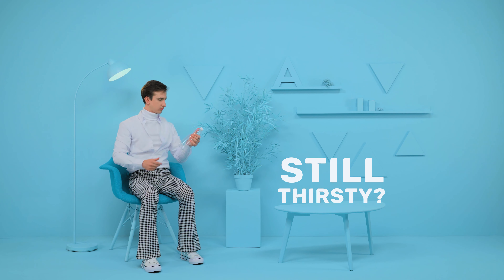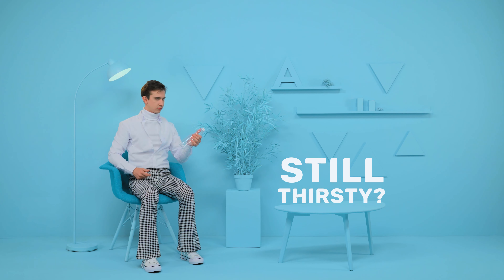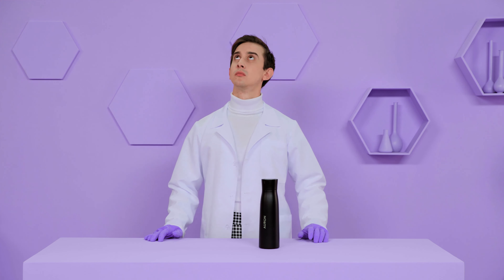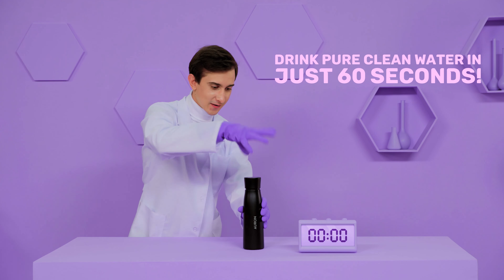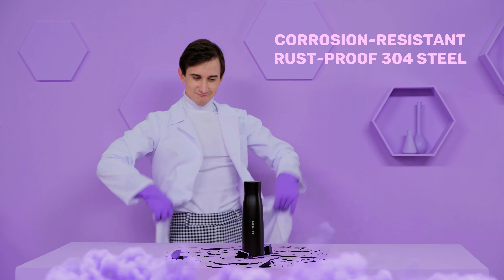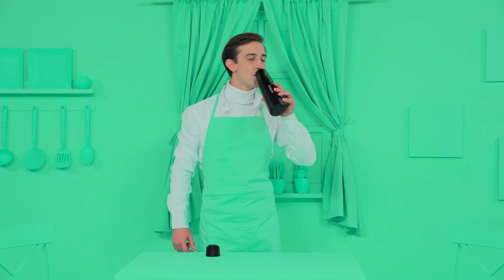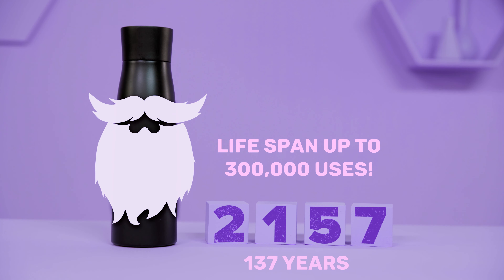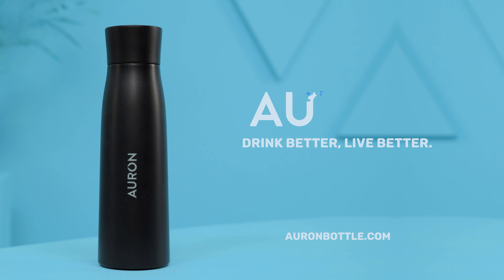Auron - Self-Cleaning UV-C Smart Bottles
To know more about the Product .